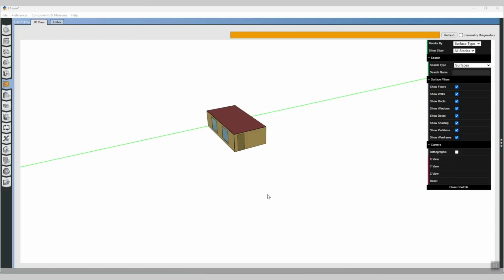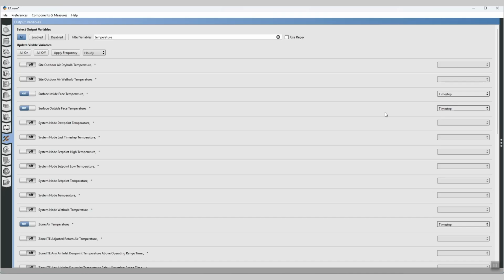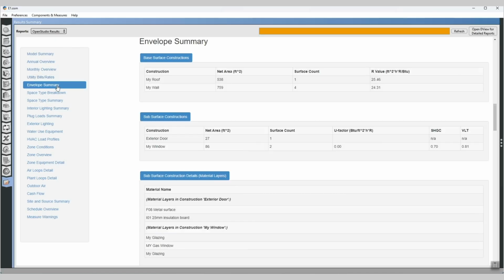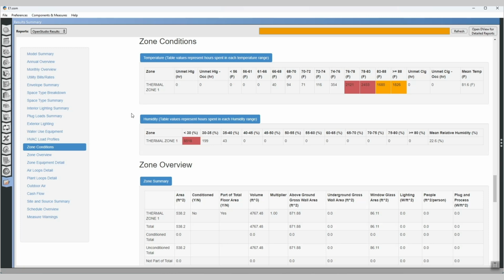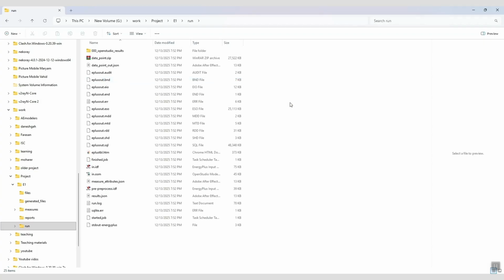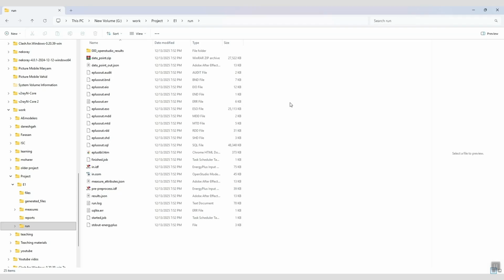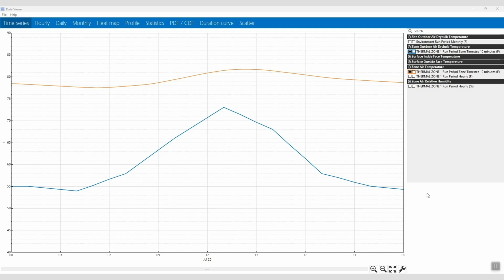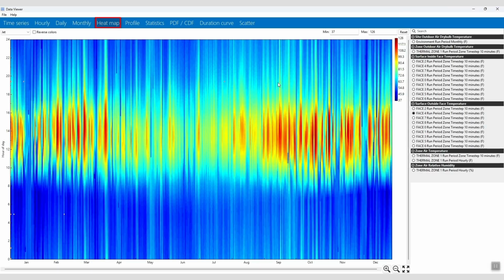OpenStudio Tutorial – Chapter 3: Running EnergyPlus Simulation & Analyzing Results (D-View)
In Part 3 of the OpenStudio tutorial series, we run our first EnergyPlus simulation and explore how the building behaves before adding any HVAC systems.

In this video, you will learn how to:

Run an EnergyPlus simulation in OpenStudio

Navigate and understand basic simulation outputs

Use the D-View tool to visually analyze results

Observe building behavior without heating or cooling systems

Understand the effects of outdoor temperature changes

Analyze the role of thermal mass in building performance

This tutorial helps you understand passive building behavior and lays the foundation for informed HVAC and design decisions in later stages of energy modeling.

This video is ideal for architects, engineers, students, and researchers who want to move beyond geometry and start analyzing real simulation results.